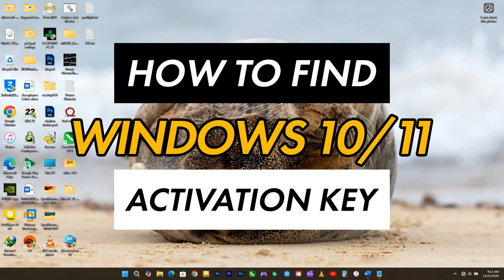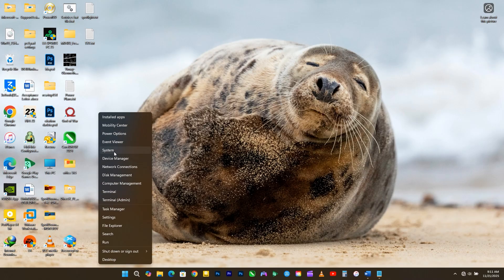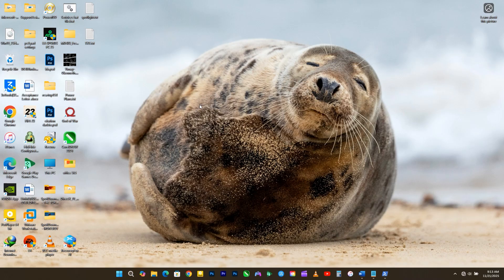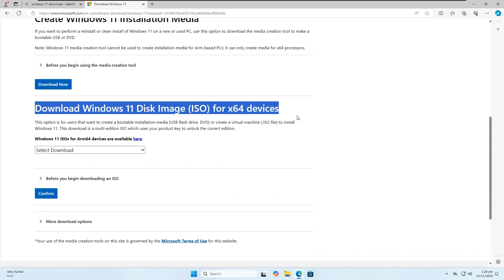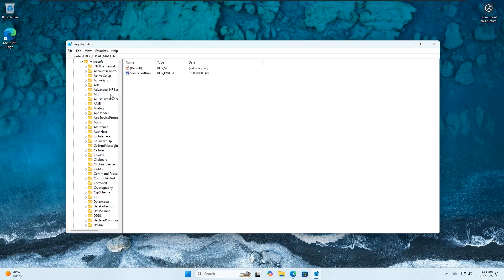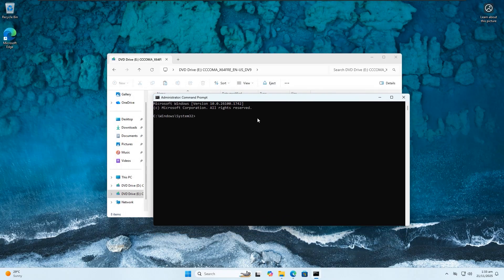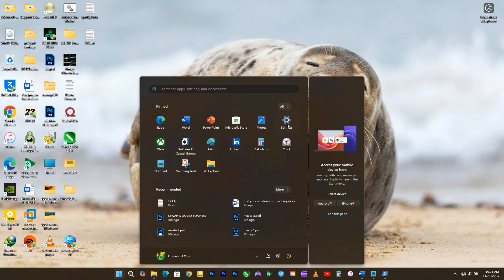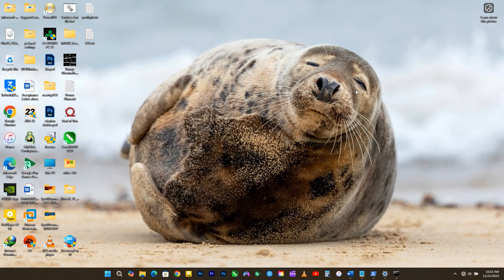Find Your TRUE Windows 10/11 Activation Key Hidden in BIOS!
Did you know your computer has a secret Windows 10/11 product key hidden right inside the motherboard?
Since 2012, brands like HP, Dell, Lenovo, ASUS, and Acer stopped printing product keys on stickers. Instead, your Windows license is now stored digitally in the BIOS/UEFI using OEM Activation 3.0.

This means:

✅ No need to type product keys during installation
✅ Your PC auto-activates once connected to the internet
✅ Even after reset or reinstall, your license stays forever
✅ The key is permanently tied to your motherboard

In this video, I’ll show you:

⭐ How to check if your PC has a digital OEM product key
⭐ How to reveal the original Windows edition your PC shipped with
⭐ How to activate Windows 10/11 using your embedded key
⭐ How to upgrade or downgrade (Home ⇄ Pro) safely
⭐ How to confirm if your license is OEM, Retail, or Volume

Powershell:
(Get-WmiObject -Class SoftwareLicensingService).OA3xOriginalProductKey

Product Key: VK7JG-NPHTM-C97JM-9MPGT-3V66T
HKEY_LOCAL_MACHINE\SOFTWARE\Microsoft\Windows NT\CurrentVersion

CMD:
slmgr /dli
Drive Letter:
DIR
cd sources
Setupprep.exe /product server